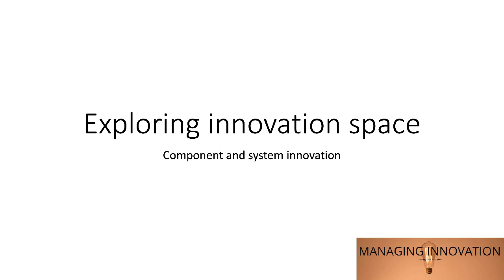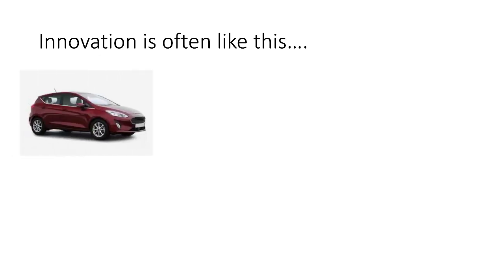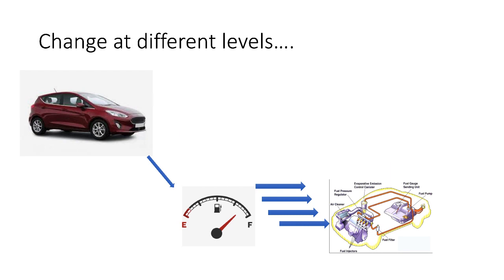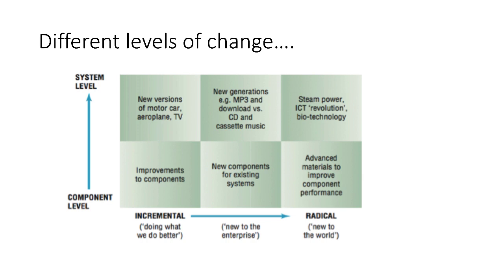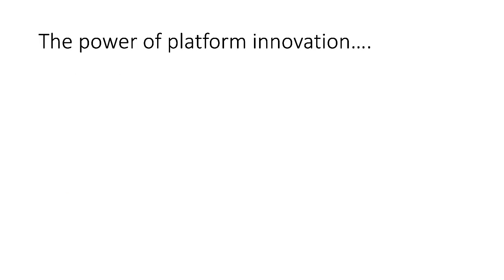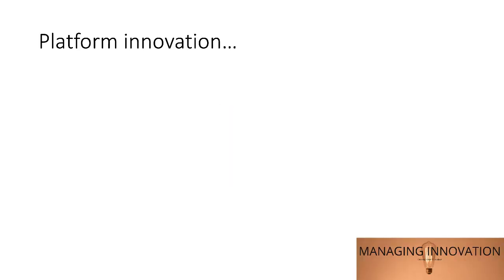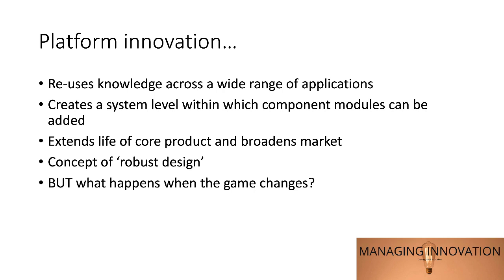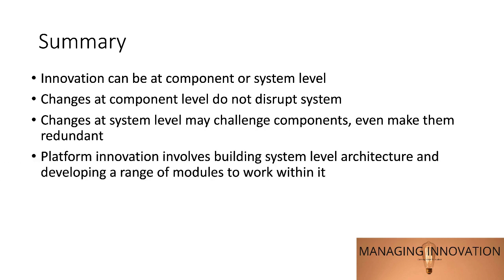Component and system innovation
Innovation can take place at different levels - from components right up to integrated systems and platforms.  This film explores this key dimension in innovation management